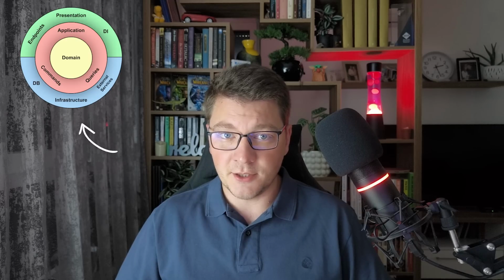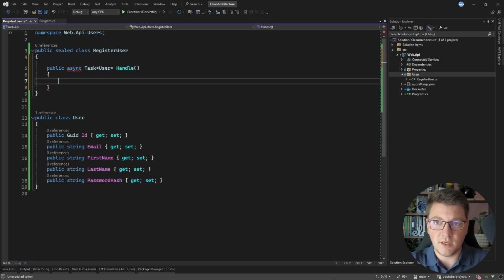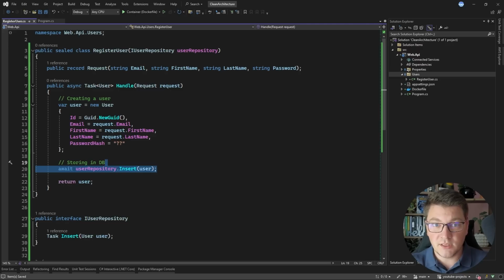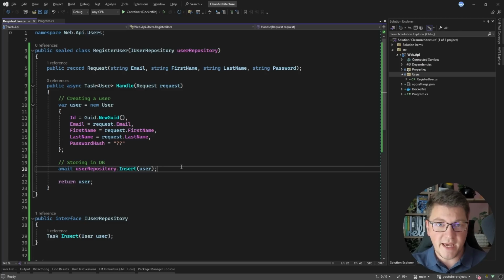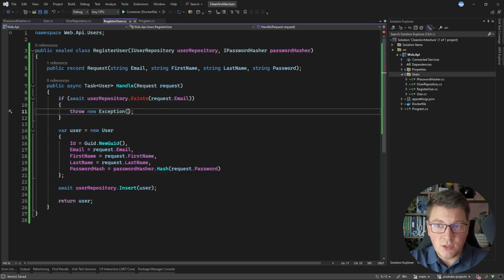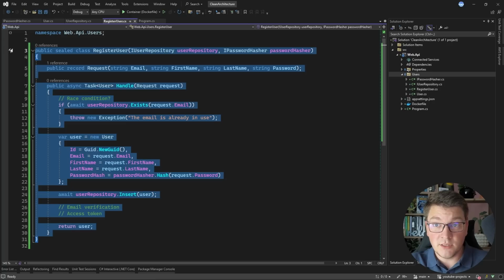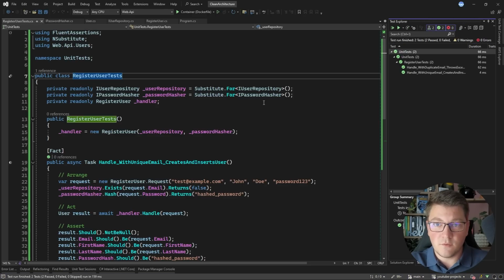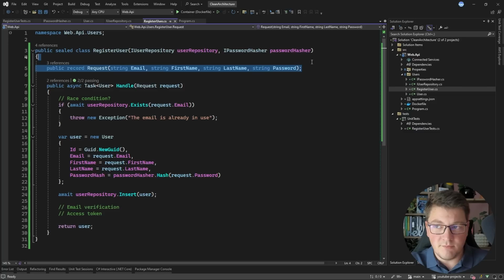Building Your First Clean Architecture Use Case (Vertical Slices, Unit Testing With AI)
Clean Architecture can seem daunting at first, but this video breaks it down into bite-sized pieces with a practical example. We'll focus on building a single use case from start to finish using Vertical Slices, keeping our code clean, testable, and maintainable. We'll even explore how AI can help your unit testing.

What you'll learn:

- Clean Architecture Fundamentals: Understand the core principles and layers
- Unit Testing with AI: Leverage AI tools to generate test cases and edge scenarios
- Best Practices: Get tips on DI, separation of concerns, and writing maintainable code

Chapters
0:00 Application boilerplate
0:55 Creating the first use case
4:53 Clean Architecture principles
7:03 Maintaining high cohesion (VSA)
11:56 Unit testing with Google Gemini
15:40 Reviewing the Clean Architecture use case